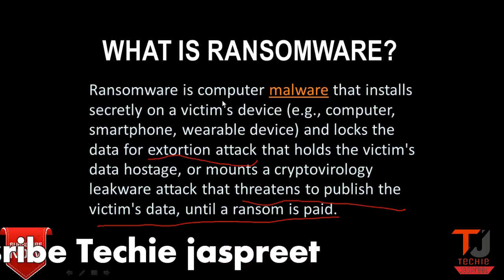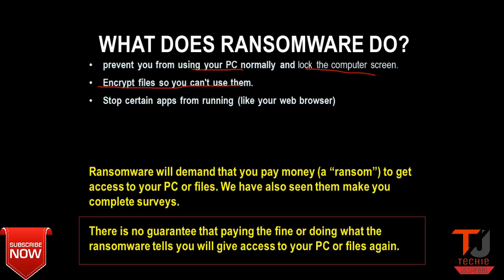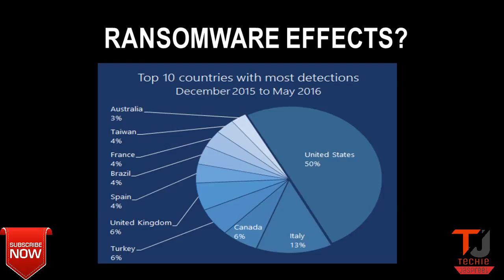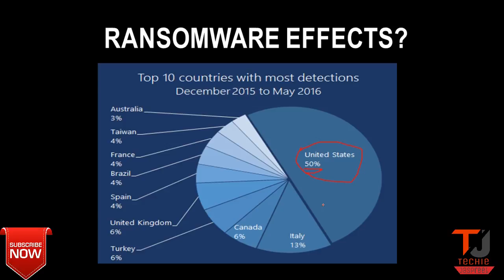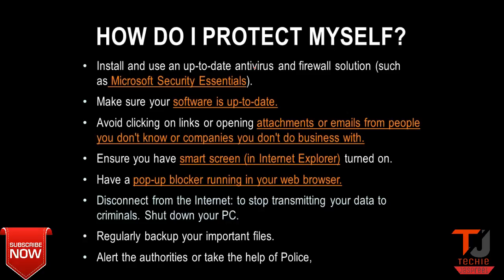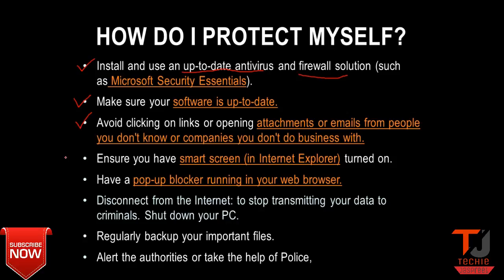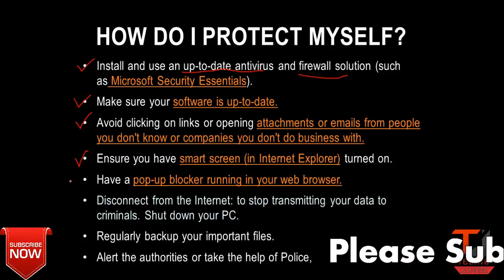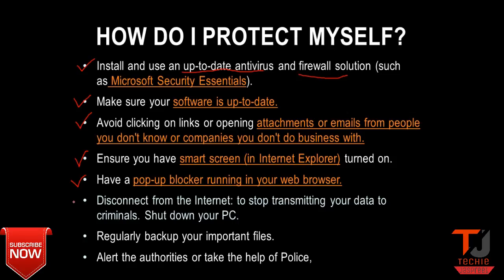[English] What is a Ransomware || How to get rid of Ransomware || Ransomware explained in detail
What is a Ransomware, How to get rid of Ransomware, how to get rid of ransomware virus, Ransomware explained in detail, Cybersecurity loophole